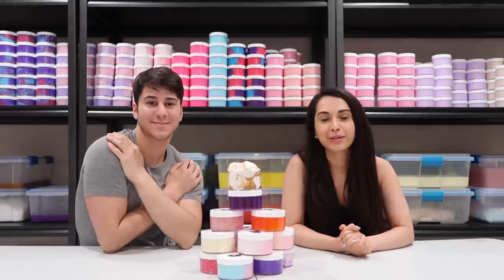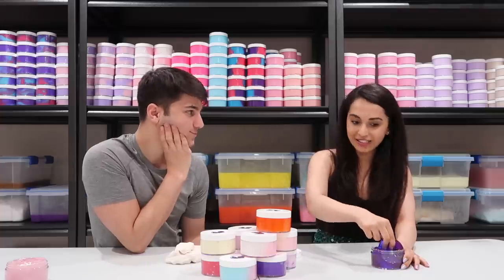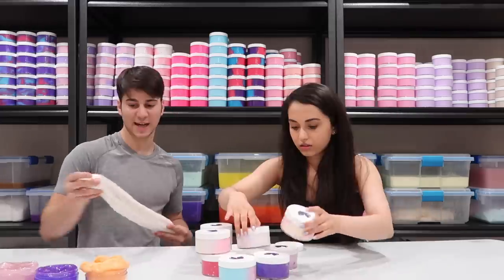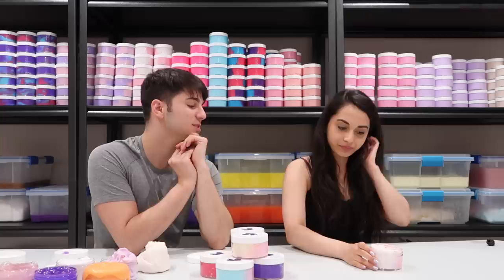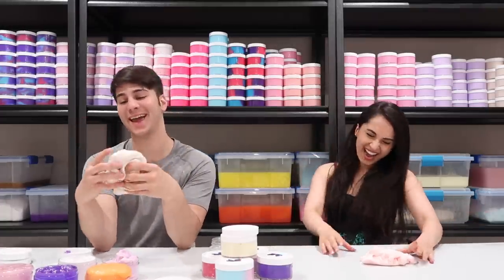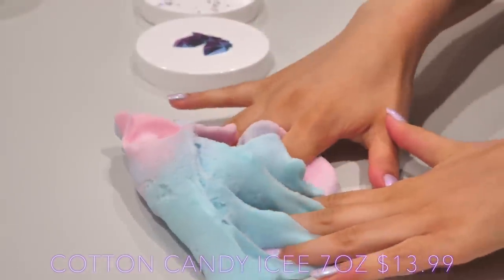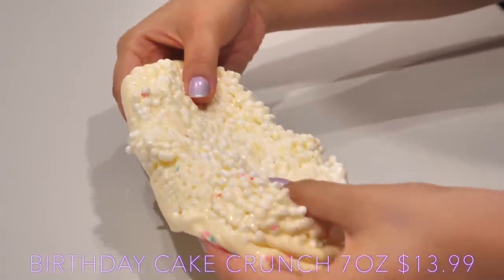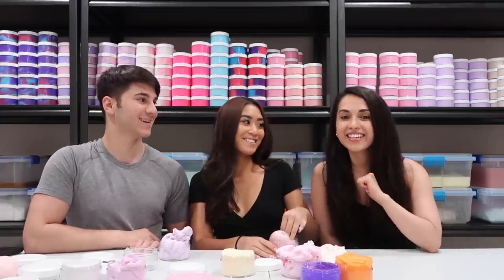Reviewing Famous Slime Shops Infront Of Them! SlimeObsidian $200 Slime Review in Person 100% honest!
Today i reviewed Slime obsidian's famous slime shop infront of them. it's 100% honest slime shop review in front of them and even though we're best friends i was brutally honest on this $200 package!
People in this video:
@slimeobsidian aka @jacobkarram
@audeezslimes aka @audeez

by karina garcia with nichole jackyln!

Talisa Tossell
PURLEY
CR8 9DW
UNITED KINGDOM